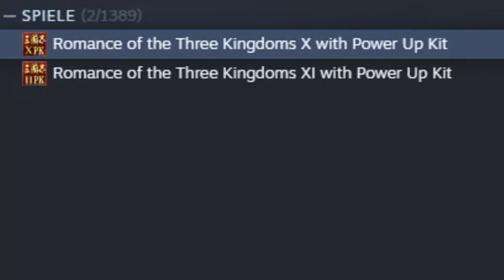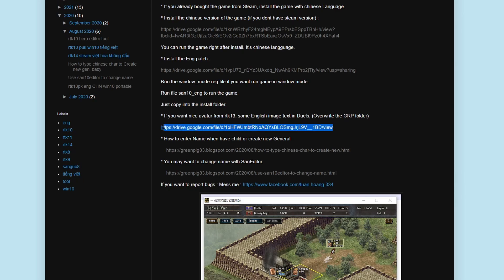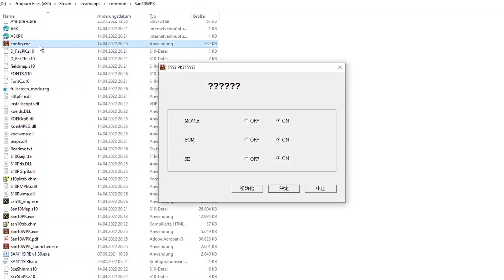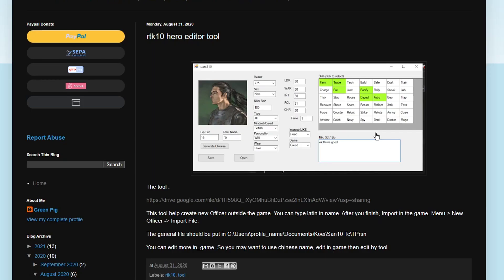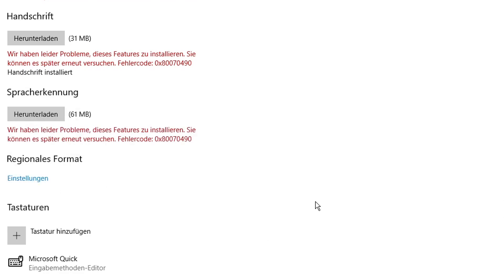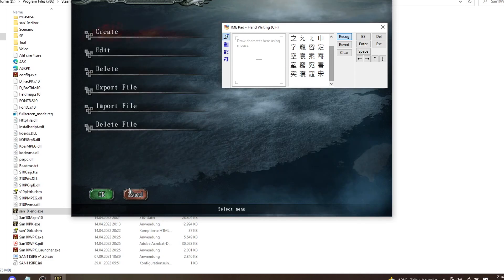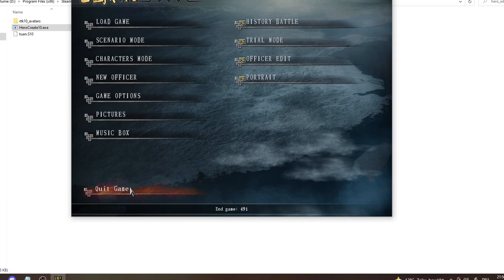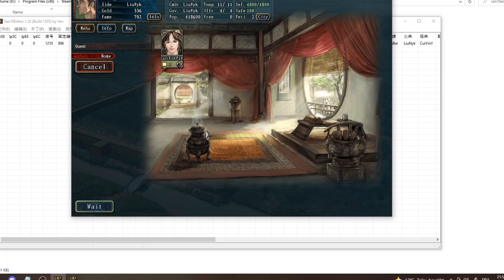UPDATED READ PIN - Romance of the three Kingdoms X PUK (RotK X PUK) in English (Steam) and fixes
Quick video to resolve some common issues and use the new English Patch by Greenpig83. This video assumes you have basic steam/modding knowledge

This channel is mainly meant for Twitch stuff and content I can't fit in my other channels.

Links:
English Patch:

Chapters don't work, got too little subs, but here is the list anyway:

0:00 Intro
0:27 Download the game in Chinese
0:44 Download needed files (English patch, GRP files, San Editor, Hero Editor Tool)
2:01 Install needed files
2:17 change to windowed and fullscreen mode
2:44 Starting the game (no children or custom officers)
3:12 Why you can't create Custom officers
3:38 Change Locale for non-unicode Apps in Windows
4:19 How to input Chinese characters
5:04 How to create a custom officer
7:17 How to name children